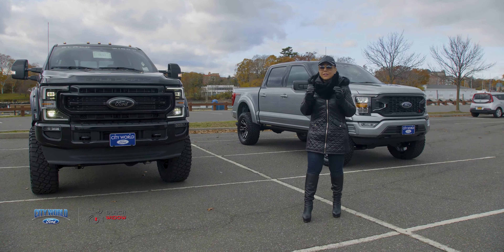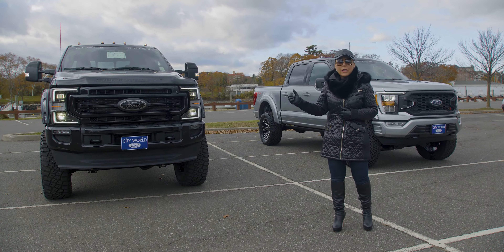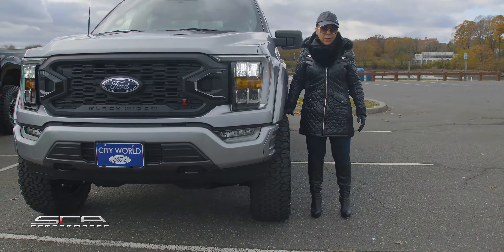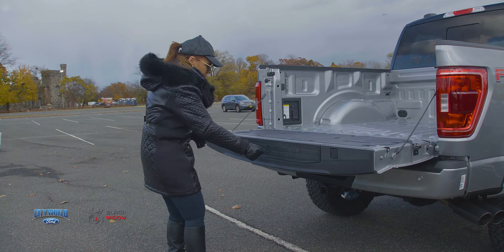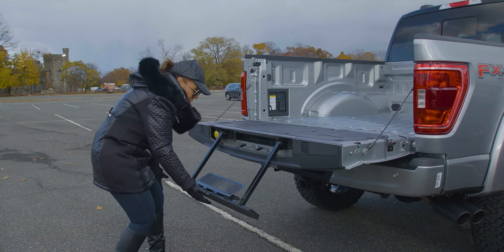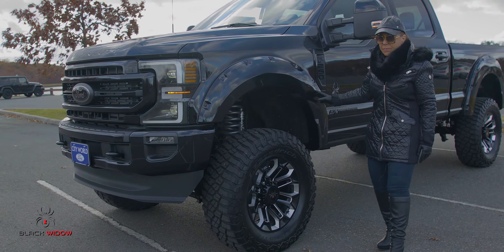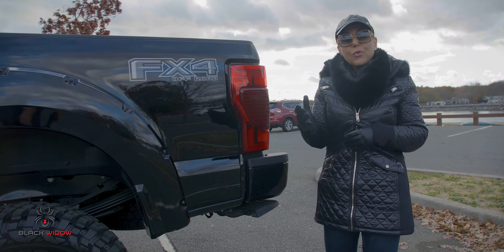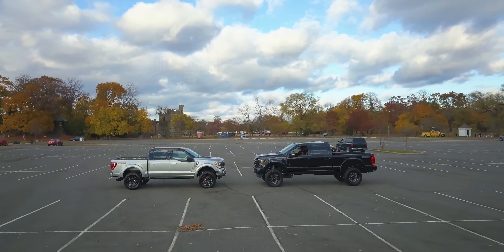Find a Cool Lifted Truck that can be your daily driver! Try these Black Widow Trucks! Bronx, NY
Tired of driving the standard truck that everyone else has? Check out these two Black Widow, SCA Peformance trucks now available for sale at City World Ford, your exclusive Bronx Ford dealer.

2022 Ford F250 BLACK WIDOW PACKAGE
SCA 5" Suspension Lift System
36" Premium All-Terrain Tires
20" Black Off Road Wheels
SCA Speedometer Calibration
AMP Power Running Boards
SCA Pocket Style Fender Flares
Amber Front Fender Lights
Premium Quality Black Widow Exterior Badging
SCA Performance Windshield Snipe
Black Widow Speedometer Gauges
Black Widow Stitched Headrests
Custom Leather Seats
Painted Factory Front Grille
Painted Factory Bumpers
Tinted Front Windows
FMVSS Compliant
3 year/36,000 mile Warranty
City World Ford
3305 Boston Road
Bronx, New York